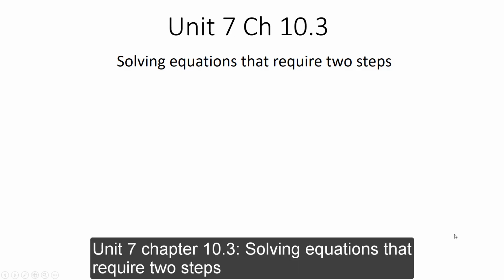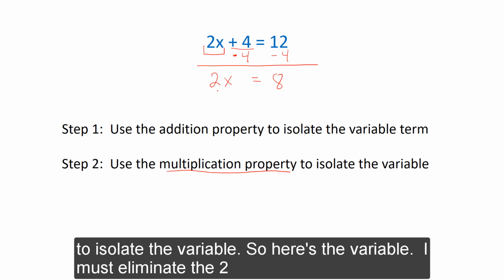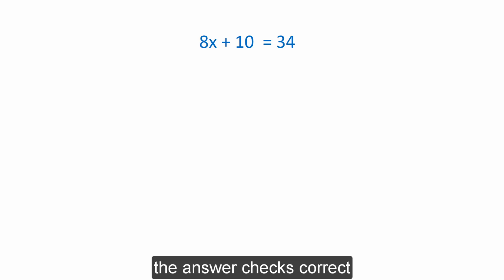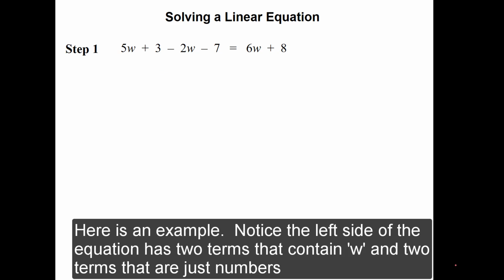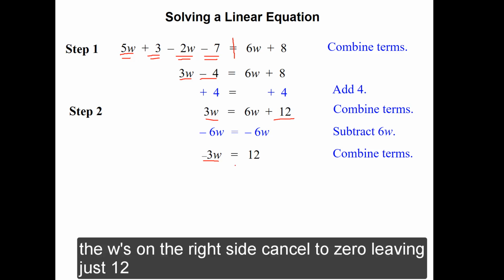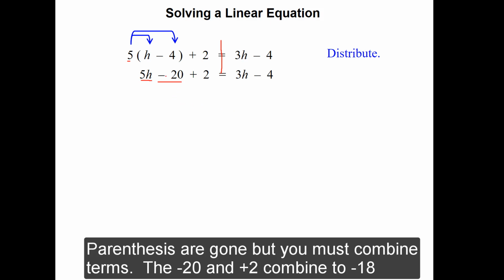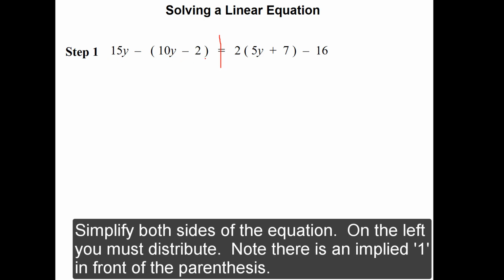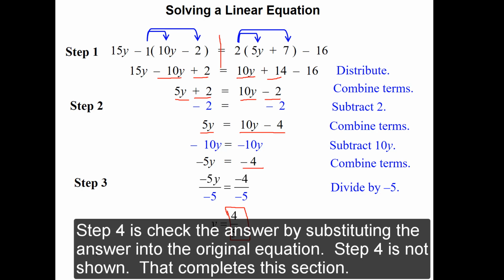10.3 Solving Two Step Equations